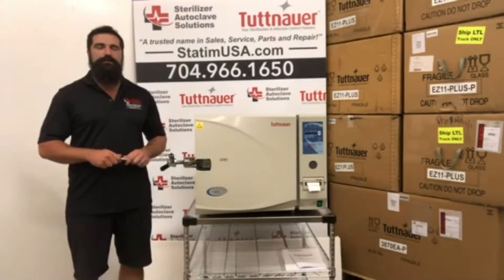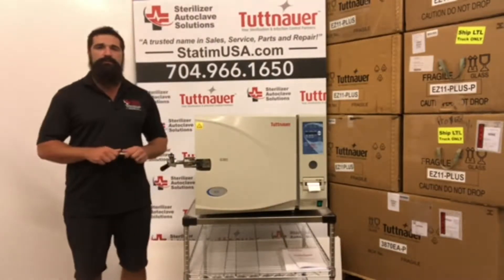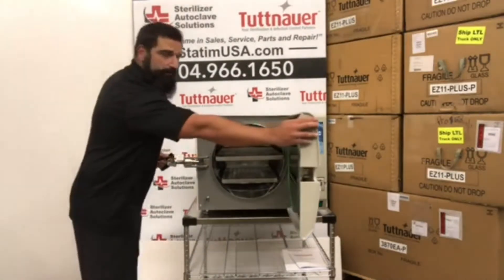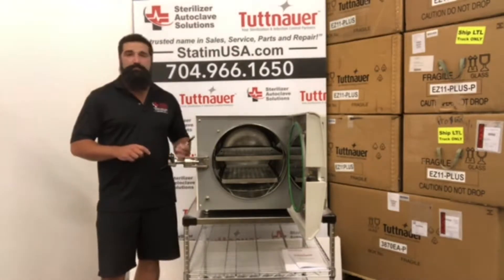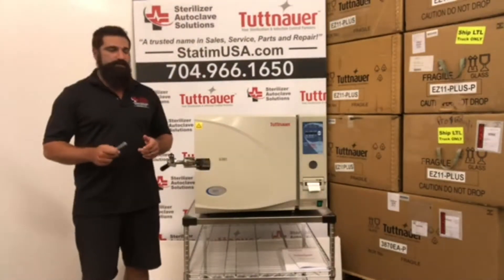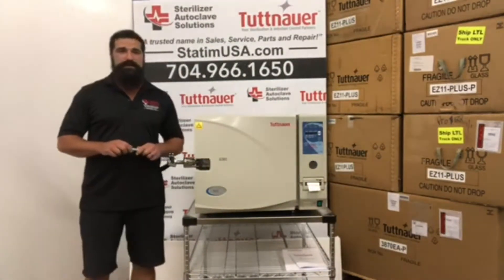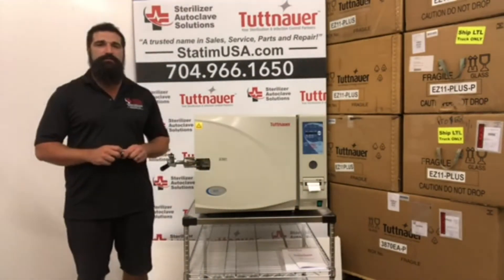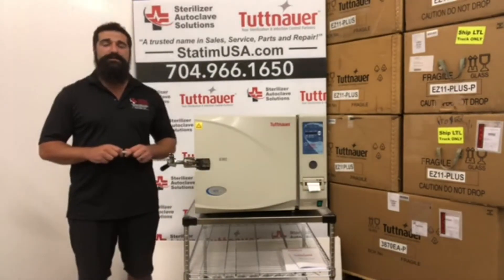Tuttnauer 3870eap Autoclave High Overview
Hey Guys… Jason here from Sterilizer Autoclave Solutions in Charlotte North Carolina.

Today I want to do a high overview of the Tuttnauer 3870eap automatic autoclave that comes equipped with a printer.

You’re probably asking yourself “Why would I want one of these?”

Simply put…. IT’S A POWERHOUSE!

As far as productivity goes you have a 15” x 30” chamber here.

You can sterilize UP TO 14 POUNDS of equipment.

It also comes with a 10 YEAR Chamber Warranty and a 2 Year Manufacturer’s Parts and Labor Warranty on a brand new one.

It comes with the stand here that has 3 shelf storage and multiple configurations.

It also comes with 3 preset Sterilization Cycles and the ability to handle a Custom Cycle.

Sterilizer Autoclave Solutions sells the Tuttnauer 3870eap brand new, we do repairs on them, we service them, and we stock all the parts for them.

Sterilizer Autoclave Solutions has FREE TECHNICAL SUPPORT for your Tuttnauer 3870eap.

If you have any questions about the sale of a Tuttnauer 3870eap...

WE WILL BEAT ANY COMPETITORS PRICE!

Give us a call and let’s have a chat about your Tuttnauer 3870eap or talk about getting you into a new one.

And remember we have FREE TECHNICAL SUPPORT – Even if you didn’t purchase from us we want to help you.